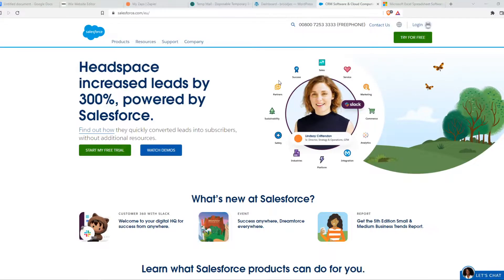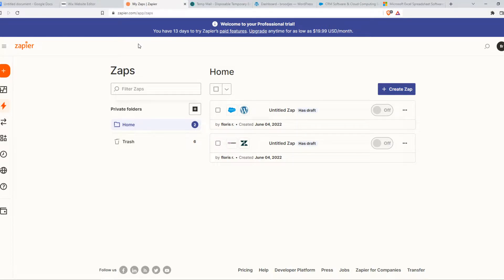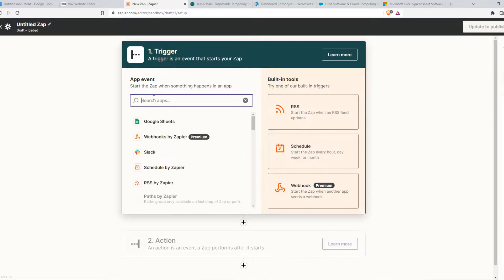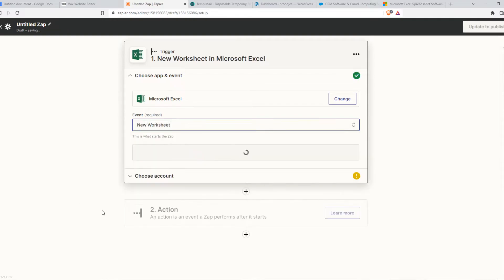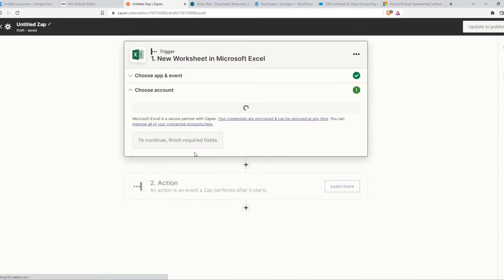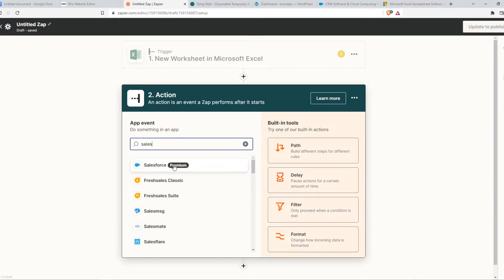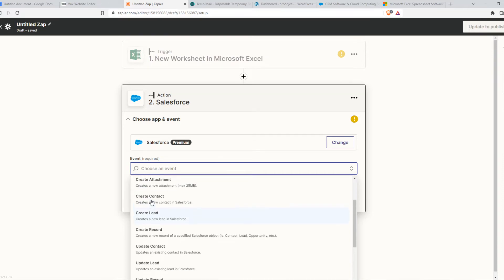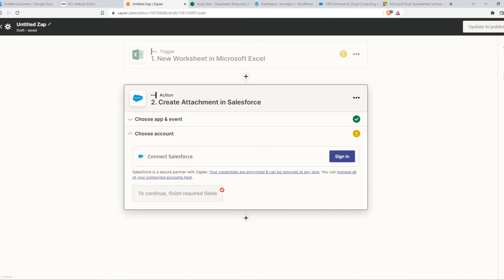How to Integrate Excel with Salesforce (Full Guide)